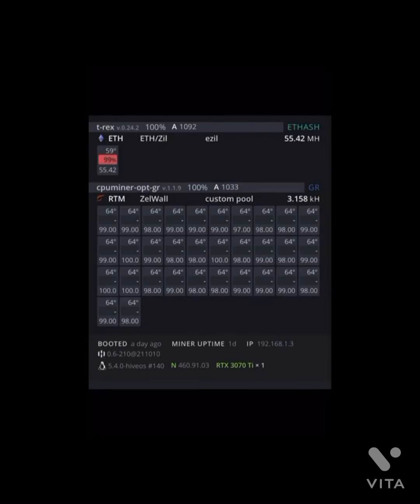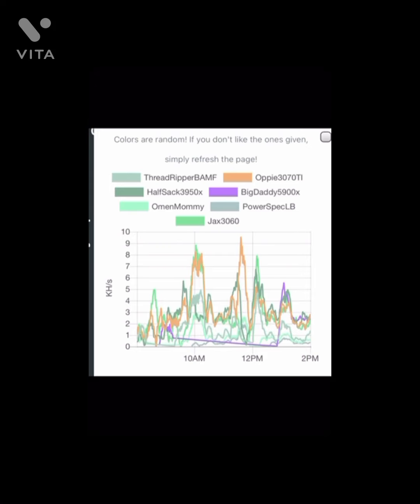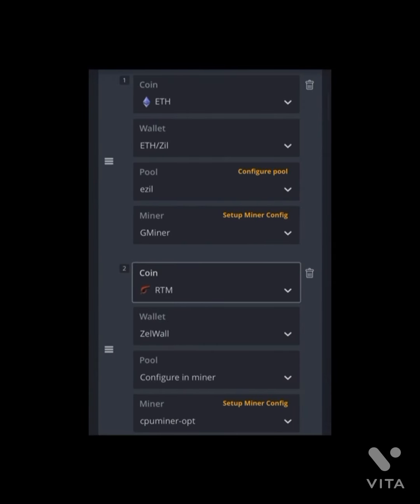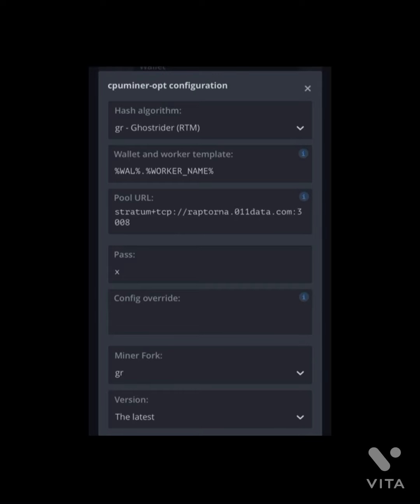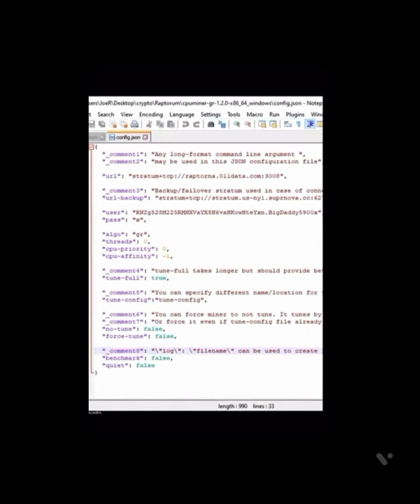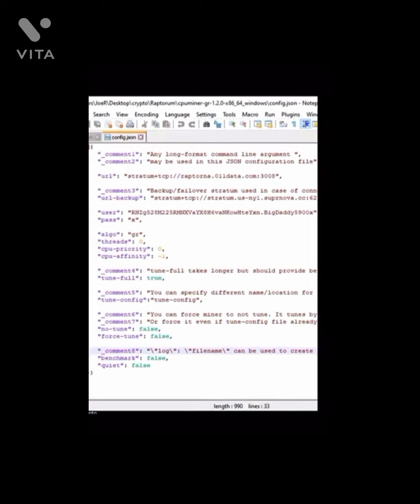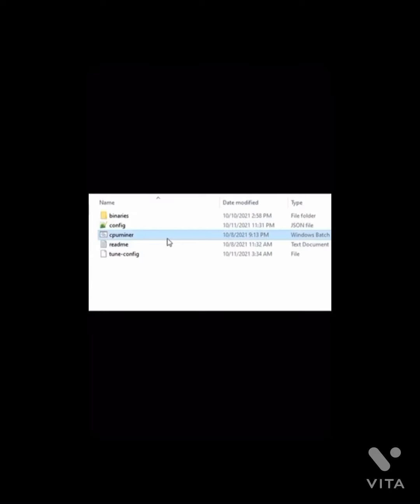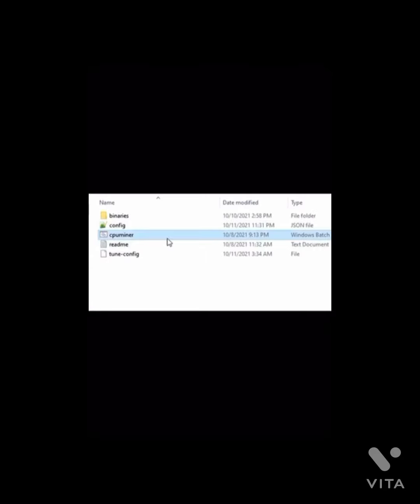How To Mine Raptoreum/RTM Windows & HiveOS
How to Mine RTM quick Video.
RabidMinings RTM pool-   stratum+tcp://raptorna.011data.com:3008

Come mine with me on ezil follow the link below best choice I ever made to come mine eth on ezil pool. Payout times just as quick as when I was Ethermine and I get zillaq too.

BTC-  bc1q8jdvdnr3jlhnwsf9ez4cdulfues30lj90fvx3s
RTM- RNZg528M225RMNXVaYX8H6vaNKowHteYxn
ETH- 0x995B044d5Ffa17850dB5100505b59F7a1eE46da4
RVN- RMN1dsUAhqQpGCFMq5hj47vXZ28YUSqGom
XMR-49RnshoH9X1DuSkTvwX5W48EvKrENjkdmVDqo8ehcsoCHjKdwjTaaMxiE6P43MngNSFdStz9Lb1chXdhjmmWUpry4stQF3m
Flux- t1XA5zqfCPX4St1DC3oM8KPhHriYRRYPpH4
ERGO- 9h3pPhpSktFjzuhSebcgaUCVwRFy26n4SdFuQ7wuziNjAeQ5TDn